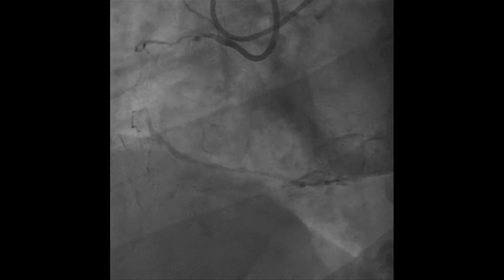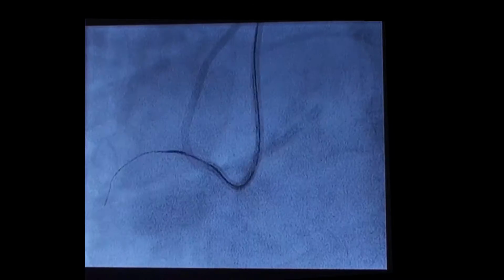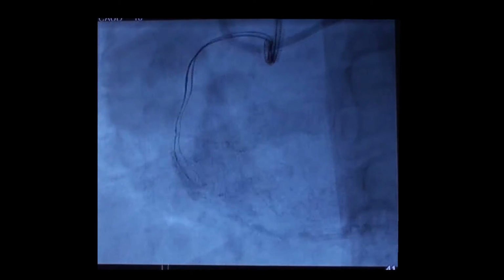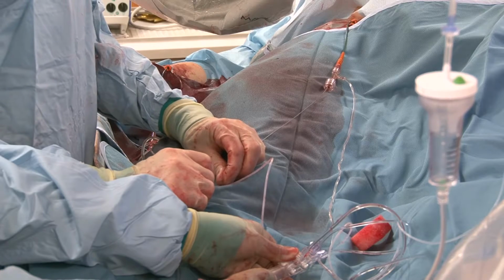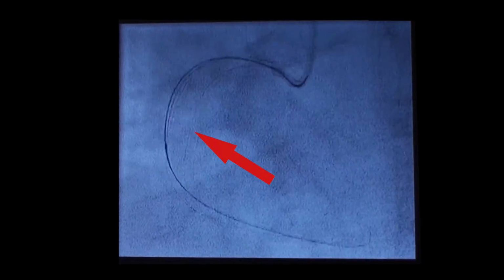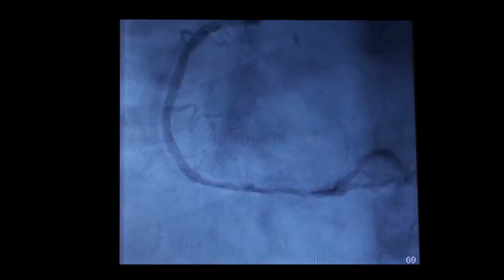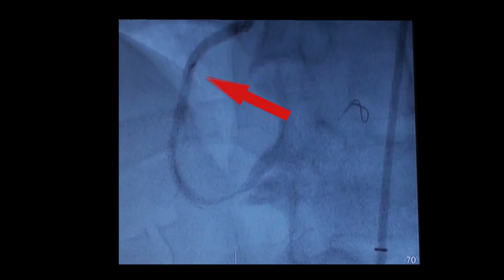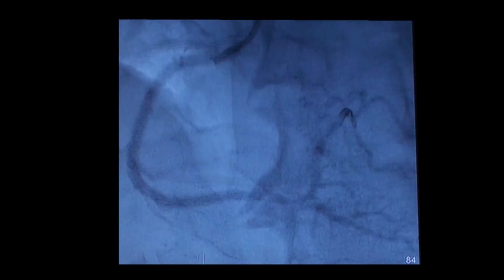Specialist Version The Procedure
Specialist Version
The Procedure